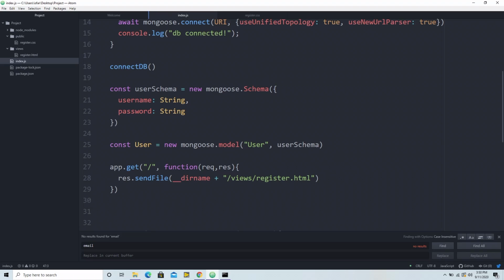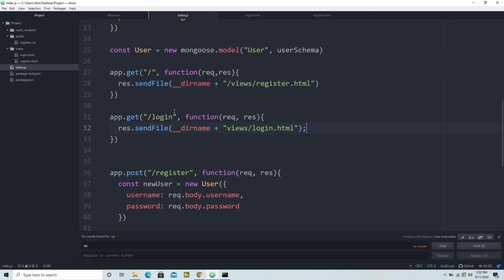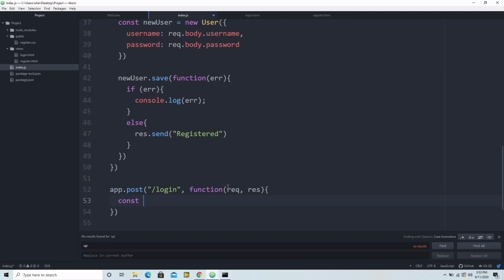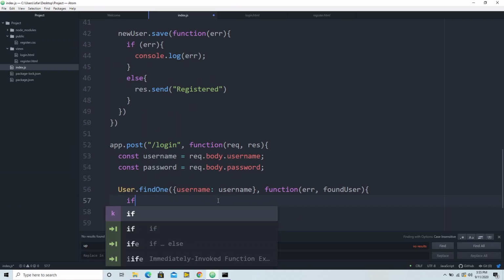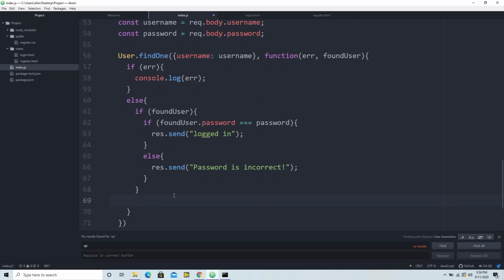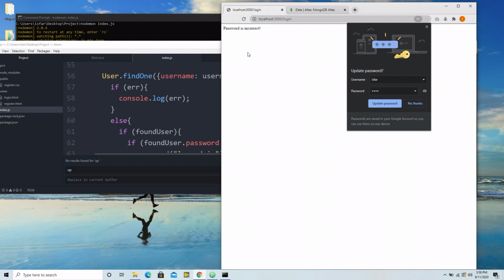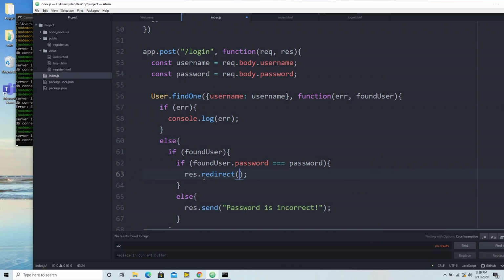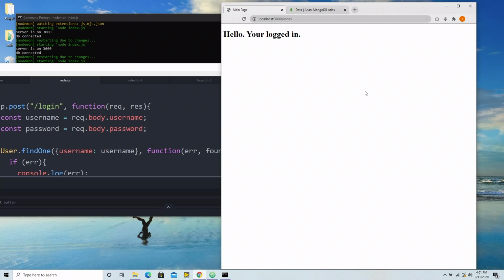Back End 101: Creating a Login Page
In this video, we go over creating a view (html file) for a login page. Then, we set up a post method for login, to check if credentials are correct. And if they are we send them to the main page's get request.